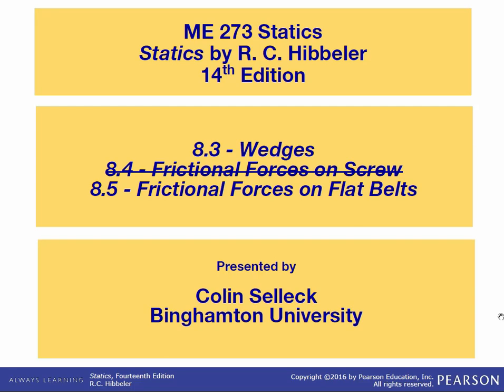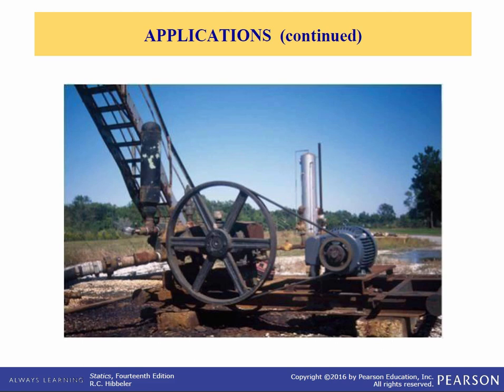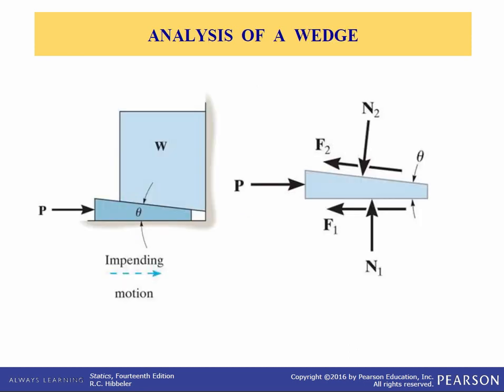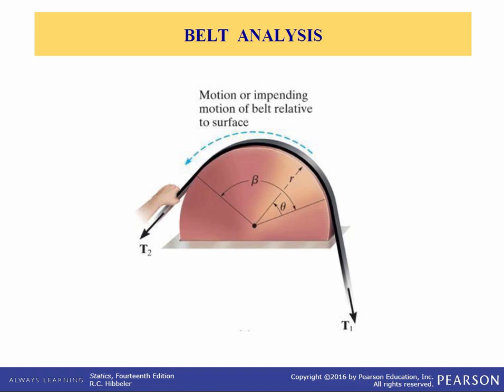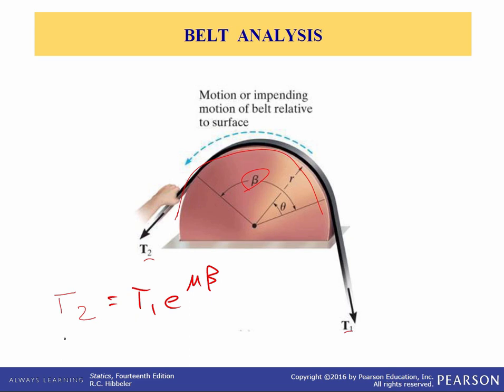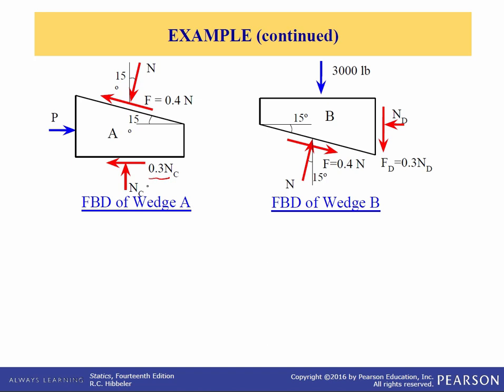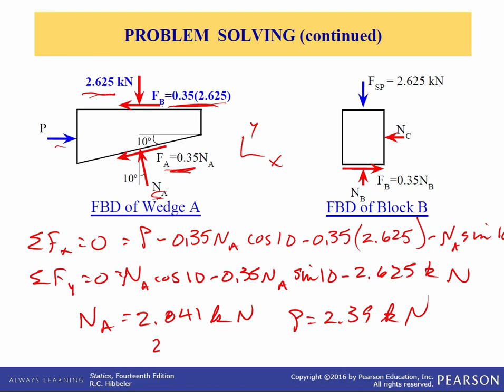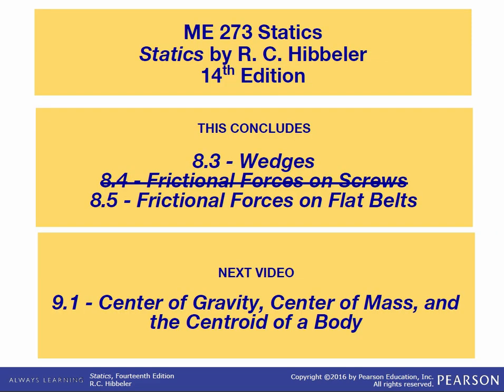ME273: Statics: Chapter 8.3 and 8.5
8.3 - Wedges
8.5 - Frictional Forces on Flat Belts